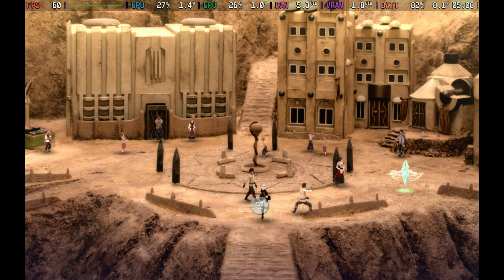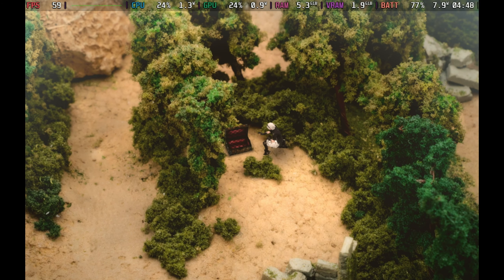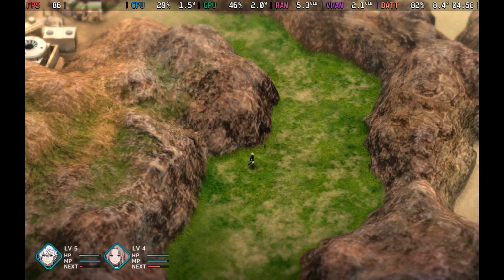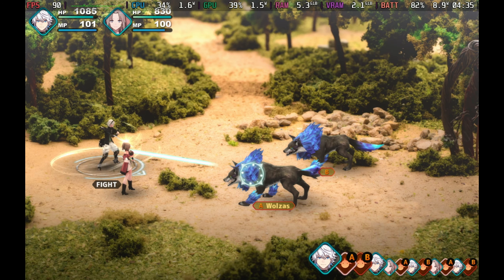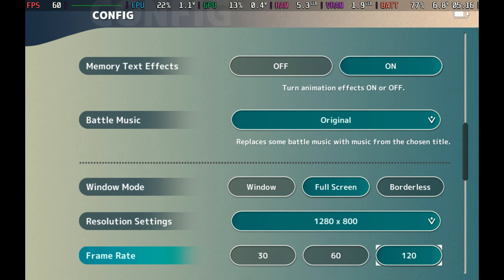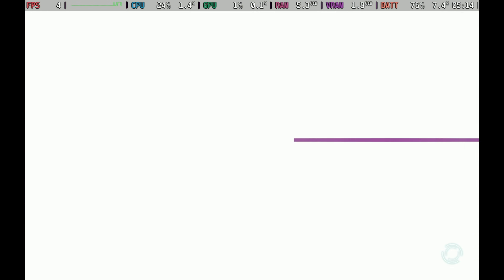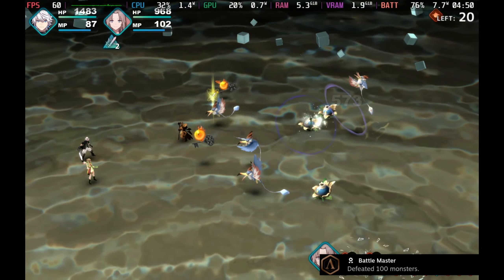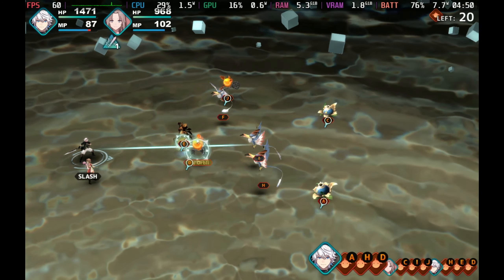FANTASIAN Neo Dimension is Fantastic on the Steam Deck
FANTASIAN Neo Dimension is another Perfect for Steam Deck game although the price tag might be a little too high.

Need to ask us something or want a more up-to-date response to the video you are watching? You can now Ask Us a Question via AsqMe here: